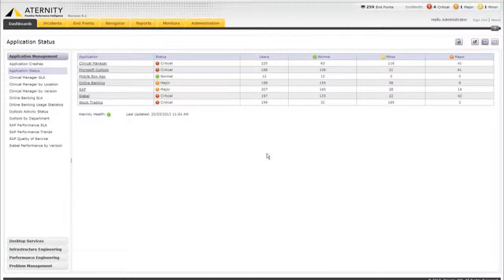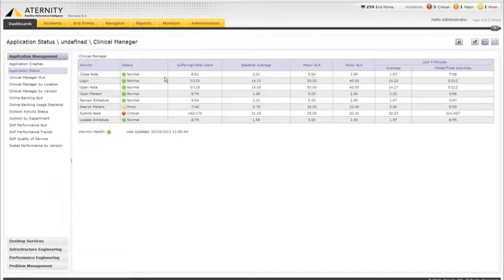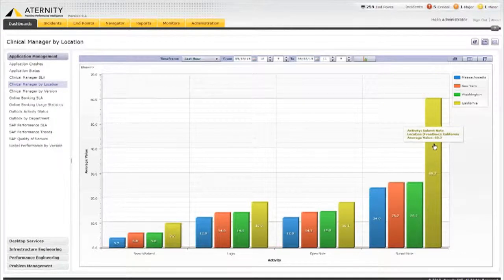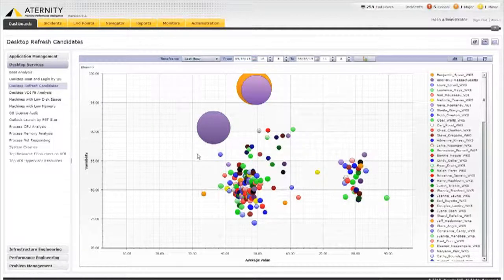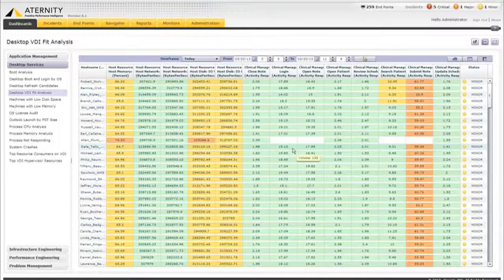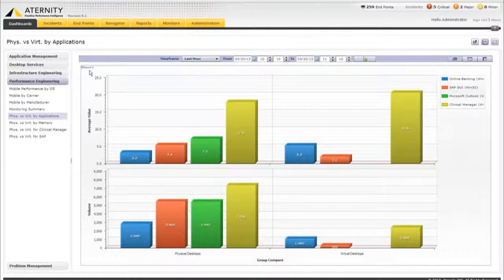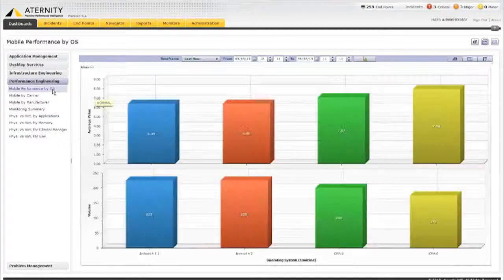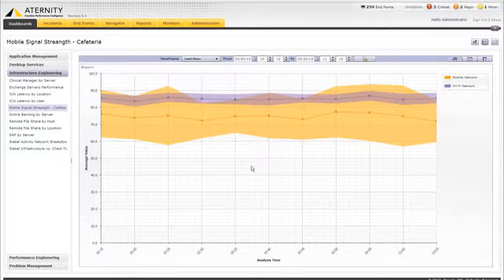Aternity for Mobile and VDI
Aternity delivers a comprehensive End User Experience (EUE) management solution for Mobile, going beyond traditional Virtual Desktop Infrastructure assessment tools that are primarily focused on planning and testing. Watch the video now!